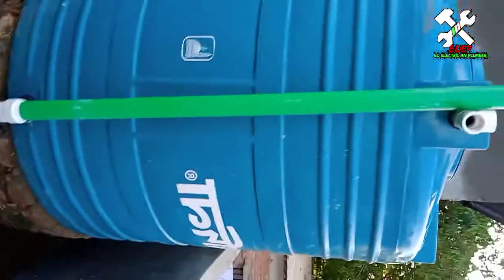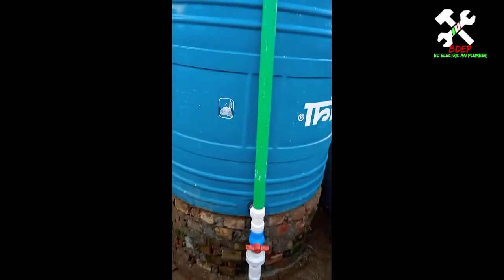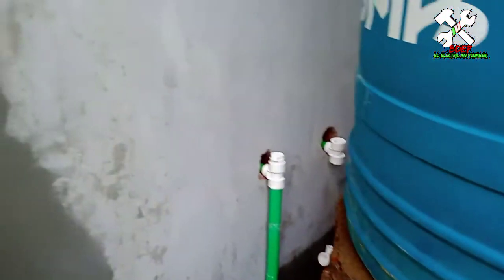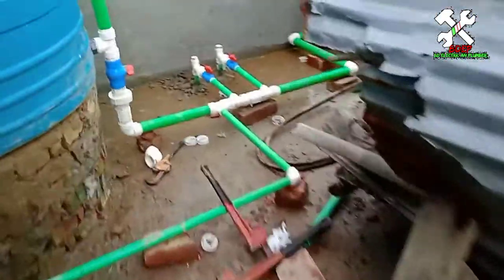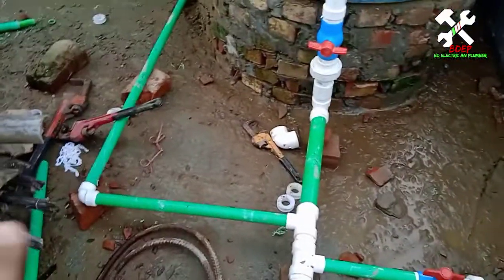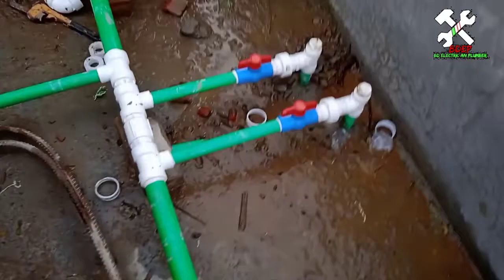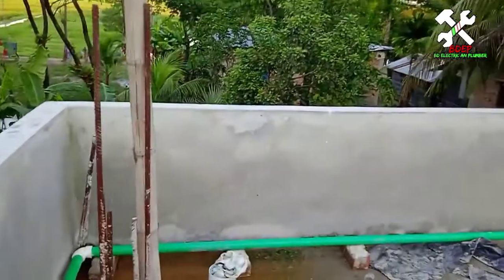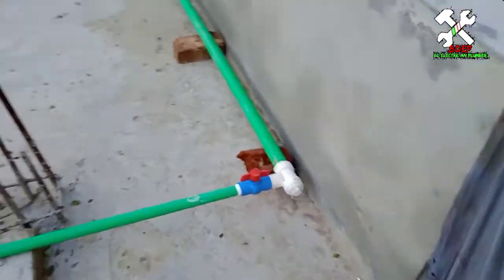ট্যাং বা পানির টাংকি থেকে কি ভাবে পানির লাইন দিলে ভালো সার্ভিস পাবেন।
bd electric an plumber

date ;2/10/2022

এই ভিডিও তে আমরা তুলে ধরেছি পানির টেংক থেকে কি ভাবে পানির লাইন দিলে ভালো সার্ভিস পাবেন। এবং টেকসই হবে ইত্যাদি। সবকিছু। নিত্য নতুন ইলেকট্রনিক কাজ এবং সেনেটারী কাজ এর ভিডিও পেতে আমাদের সাথে থাকুন এবং সার্পোট করুন ধন্যবাদ।